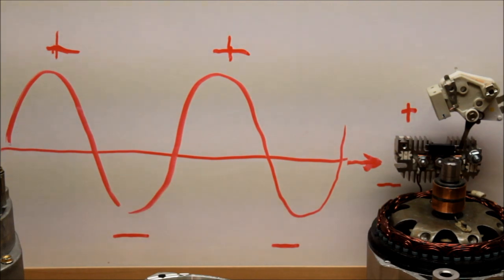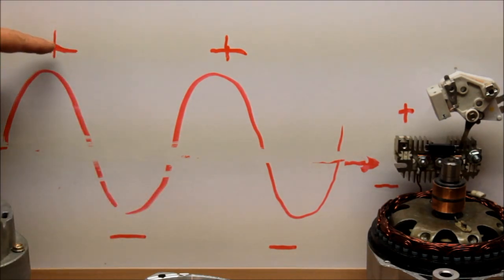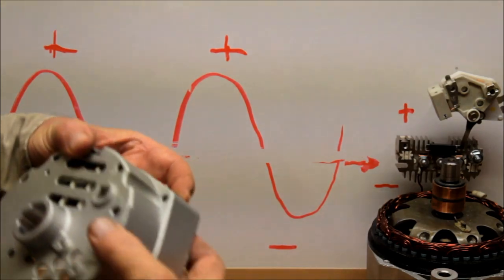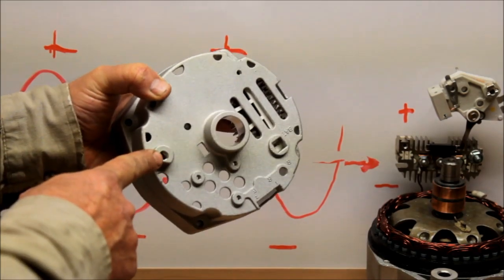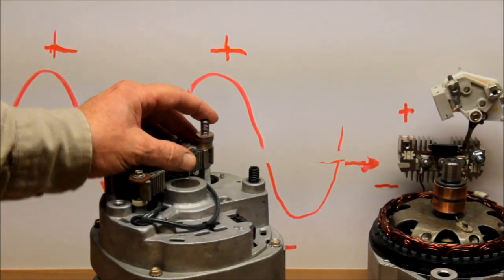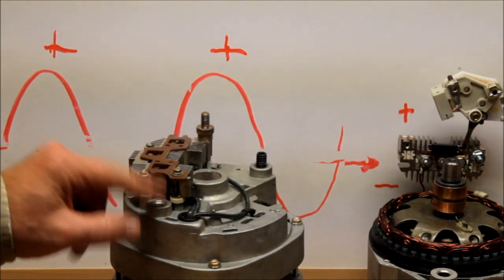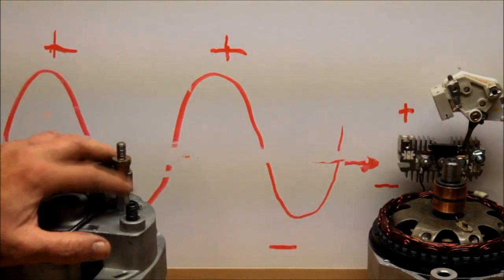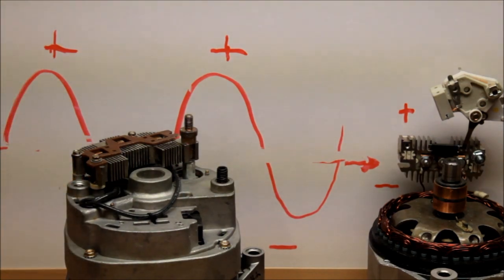Why the Big 3 Wire upgrade should be the Big 4, 1-616-785-7990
See us for the best in High Output Alternator and honest information on charging systems. We also have starters and much more.
The Car Stereo Big Three Wiring upgrade does not go all the way and should be the big four upgrade. Some get it right but some do not. This video shows what is going on in the alternator and why you should ad the fourth wire to the back of the alternator or as close to the back of the alternator as you can get. Help us get better at making videos